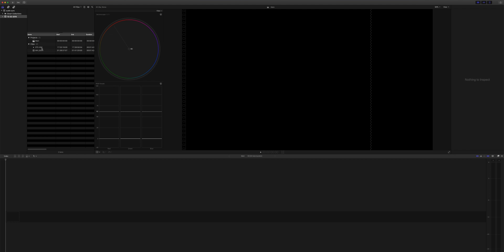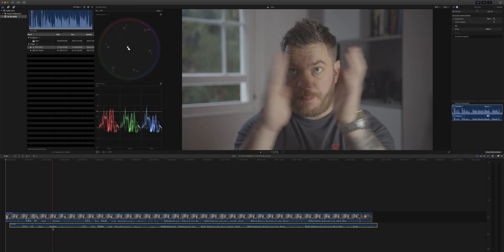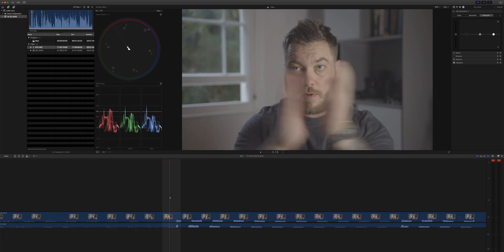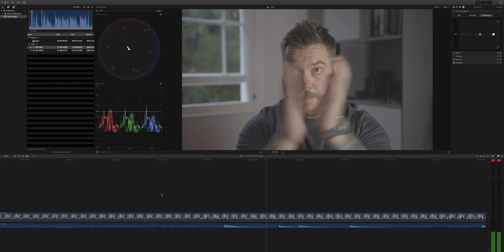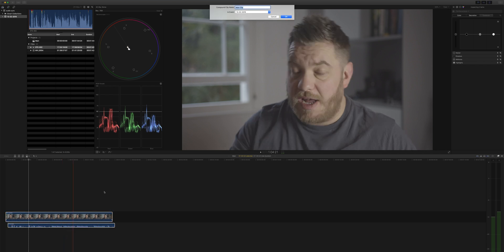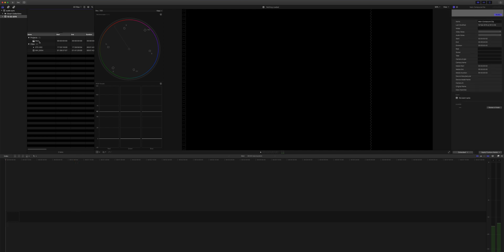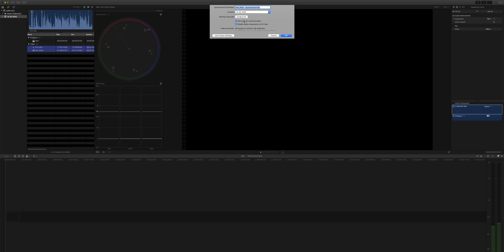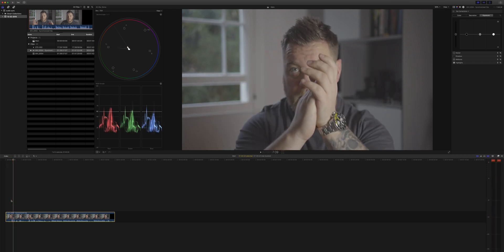How to sync AUDIO and VIDEO in Final Cut Pro X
What's up everyone! In this video I'll show you quickly and easily how to sync up your video with your audio from an external recorder automatically using FCPX. Let's do this!

Canon 1DX mkii
Sigma 50mm
Zoom H4n Pro